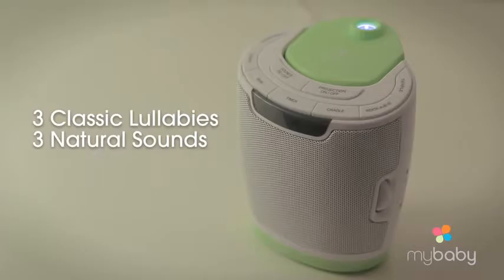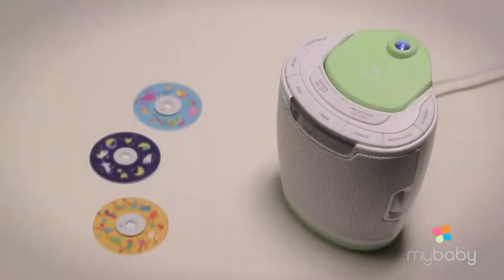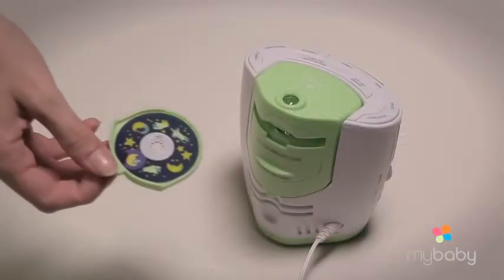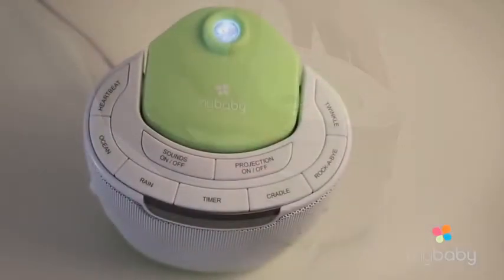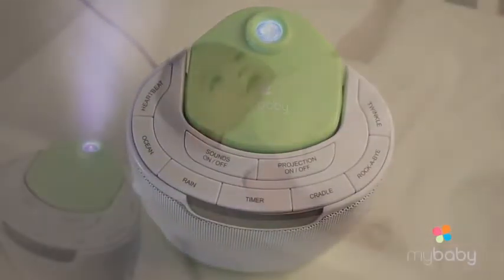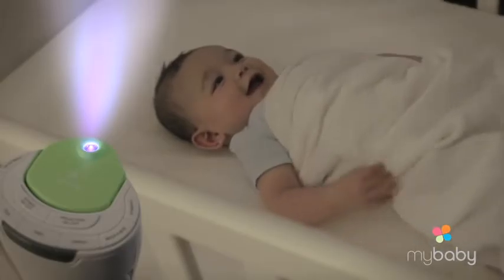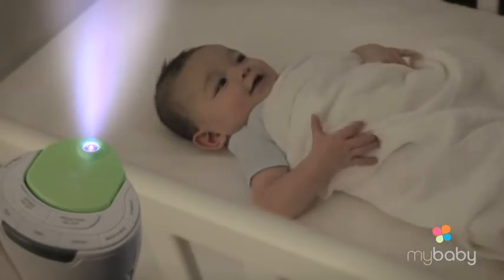Homedics SoundSpa Lullaby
The Homedics SoundSpa Lullaby helps soothe your little baby into a calming full night's sleep. The Homedics SoundSpa Lullaby is the ultimate modern day mobile and sound machine. It has all the classic charm of the original but uses advanced technology and a chic new design.